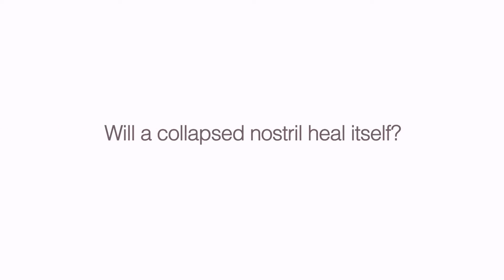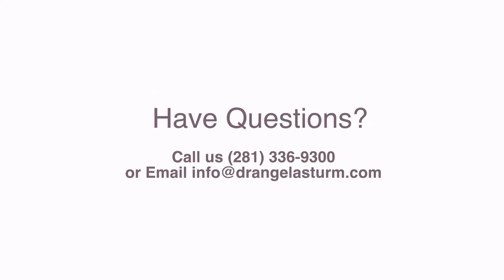What Causes a Nostril to Collapse? | Dr. Angela Sturm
-- The nostril collapses when it loses its structure. This can be caused by a few different things such as rhinoplasty where the surgeon removes too much cartilage above the nostril. This causes the nostril to become weak and unable to stay open you inhale and exhale because the air puts pressure on the nostril. Over time the nostril will become more narrow and eventually collapse.

A collapsed nostril can also be caused by an extremely deviated septum because there is a lot more pressure on the wider nostril from breathing in and out. Over time, that nostril weakens and collapses.

Another cause of nostril collapse is trauma. If you bump or hit that side of the nose and the cartilage isn’t strong, the nostril will collapse over time.

And lastly,  inflammatory processes can affect the cartilage or the structure of the nostril and cause it to weaken and collapse.

Will a collapsed nostril heal itself?
A collapsed nostril will not heal itself. Typically, it will collapse further until it gets to a stable position, and then it will stay there unless there is surgical intervention.

How do you fix a collapsed nose?
The procedure to fix a collapsed nose depends on which area of the nose has collapsed, why it collapsed, and the current anatomy of the nose at that particular time. We typically use graphs, which is cartilage with or without the skin attached,  from another location in the body. Cartilage from your septum, ear, or rib, can be used to reconstruct a collapsed nostril, bridge, or dorsum.

Have questions? I’d love to help.

About Dr. Angela Sturm
Dr. Angela Sturm is a double-board certified facial plastic surgeon with certifications with the American Board of Otolaryngology – Head and Neck Surgery and the American Board of Facial Plastic Surgery. Dr. Sturm’s meticulous nature makes for exceptional results and satisfied patients. Dr. Sturm was named Texas Monthly’s Super Doctors Rising Star in 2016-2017, Texas Monthly’s Super Doctor in 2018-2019, H Texas Magazine’s Top Doc in 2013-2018, Top Doc by Houstonia magazine in 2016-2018, Houston Business Journal’s People on the Move and 40 under 40, Blazing Star Award by Texas Women’s Chamber of Commerce, Top Women in Business, one of the Top 30 Influential Women of Houston, Best Female Cosmetic Surgeon in Out Smart, and given the Patients’ Choice Award, On Time Doctor Award and Compassionate Doctor Award by Vitals.com.